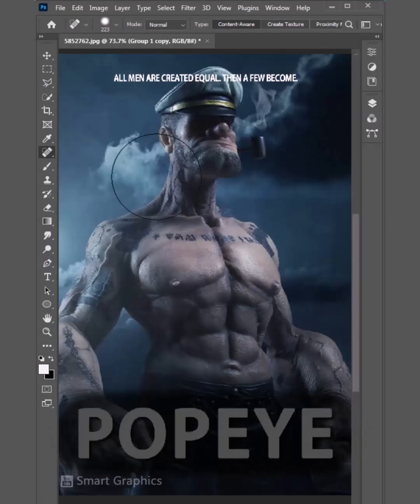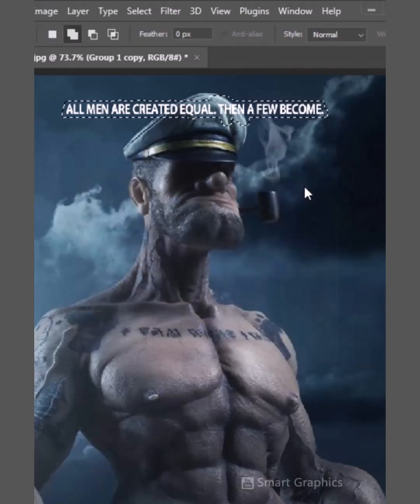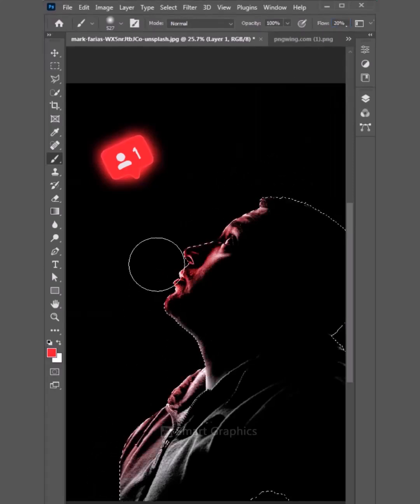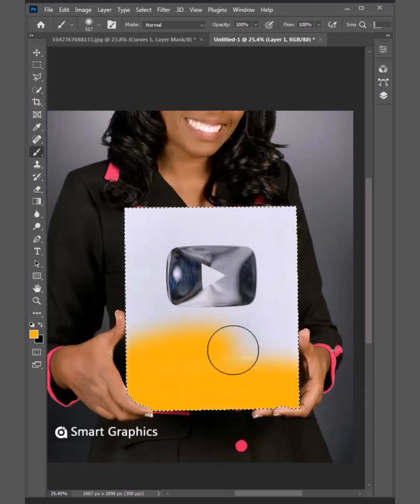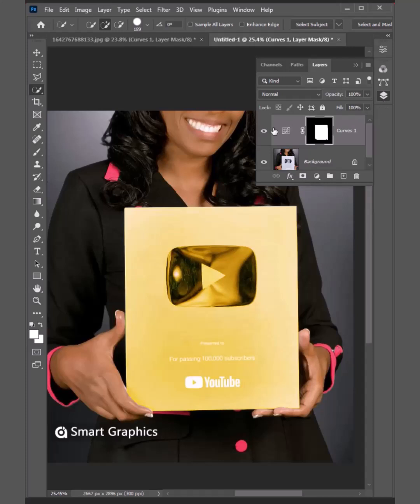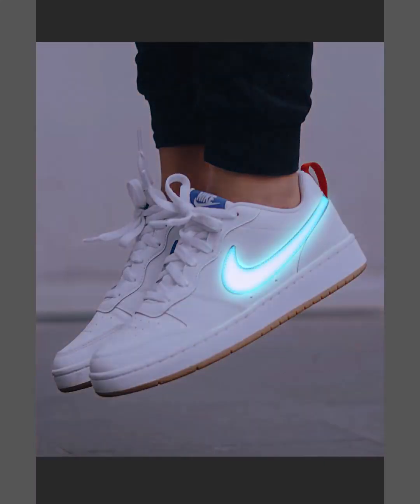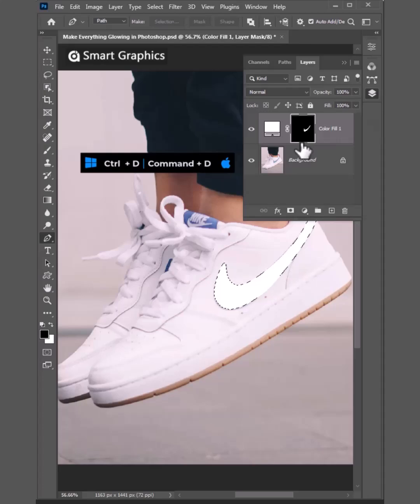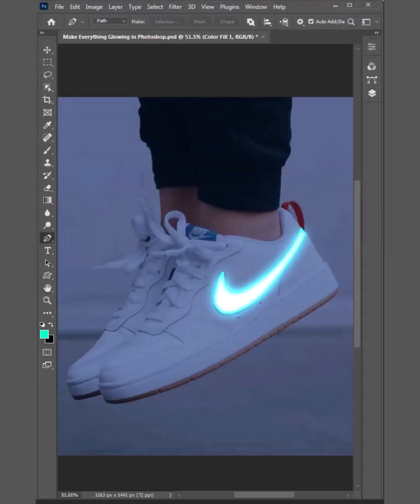Top 6 Photoshop Tip and Tricks